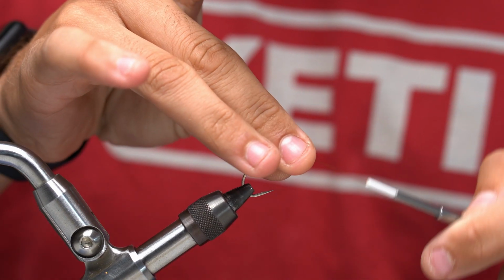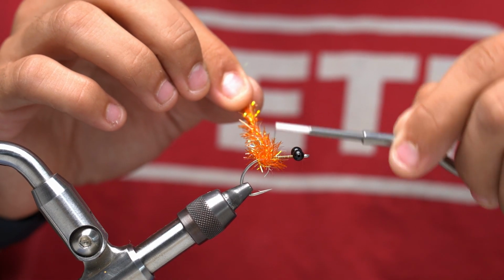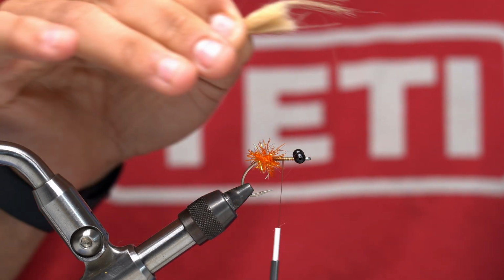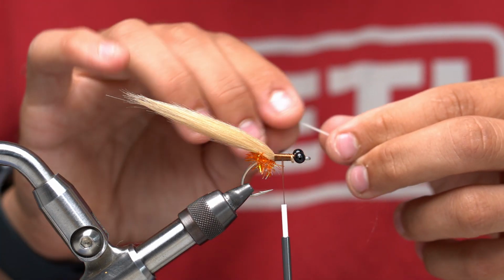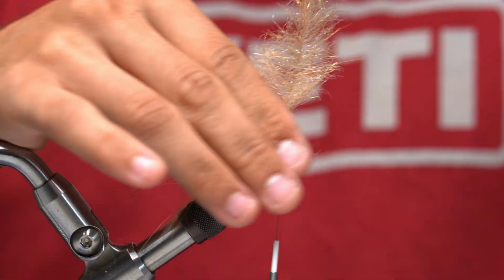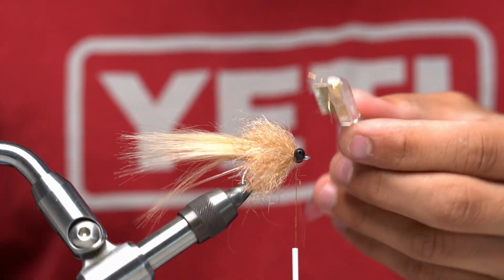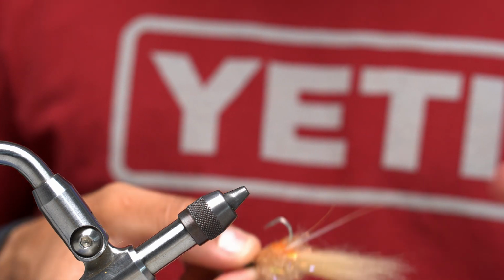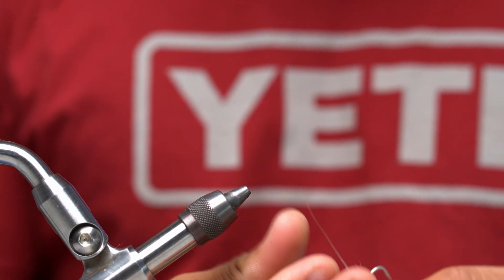How To Tie: Capt. Mark Giacobba's Skrimp | A Shrimp Snack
Fly tutorial on Capt. Mark Giacobba of Everglades National Park's Skrimp, because for a gamefish in Florida Bay it's hard to resist a shrimp.